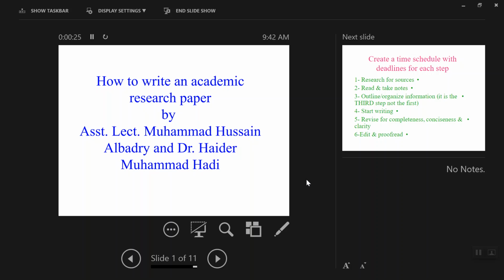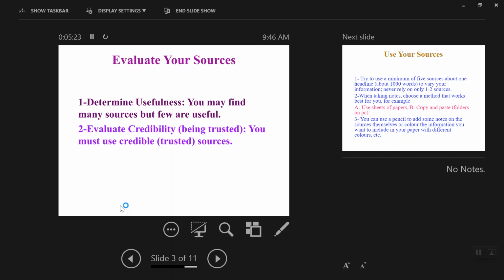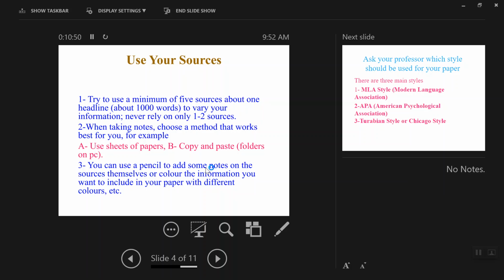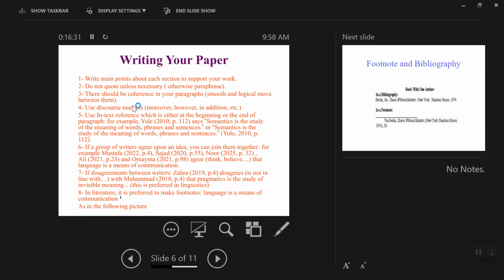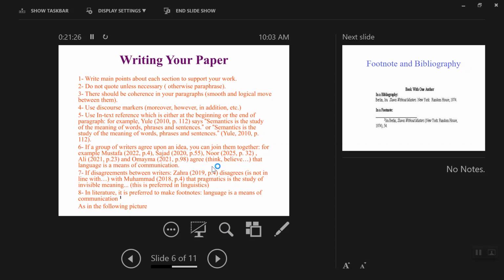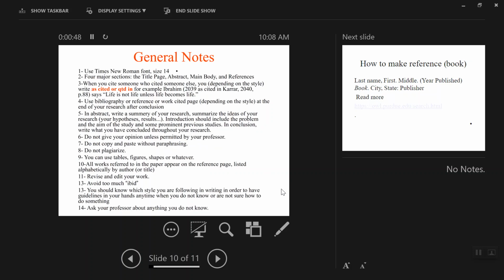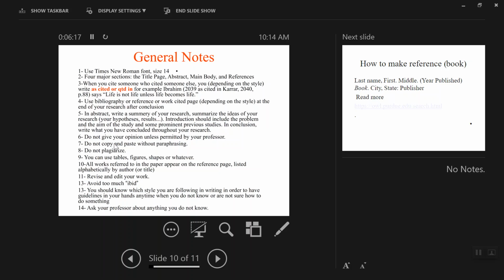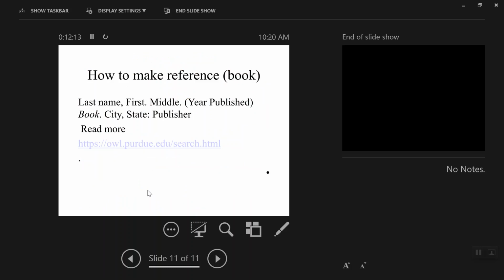How to write an academic research paper (general notes)